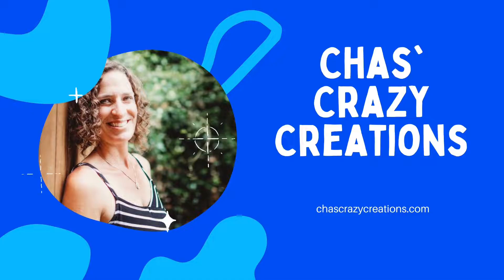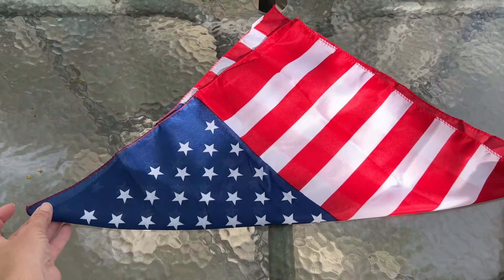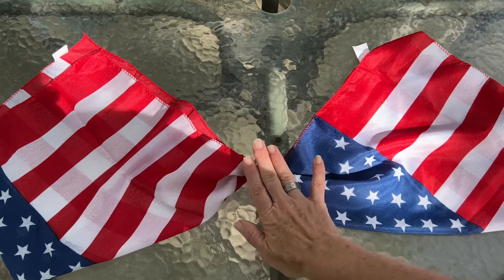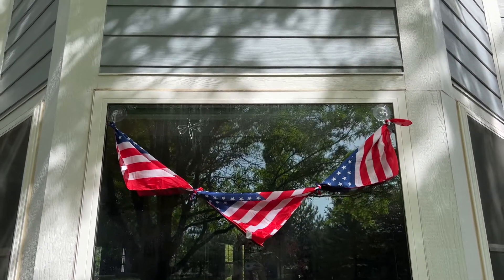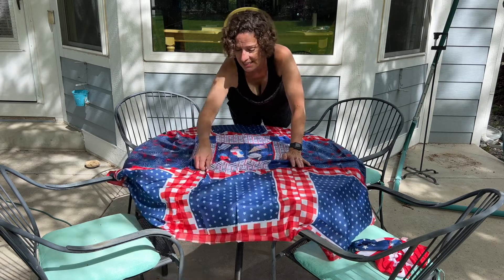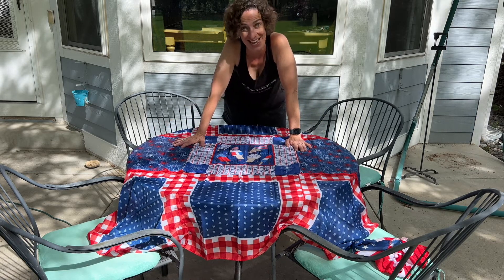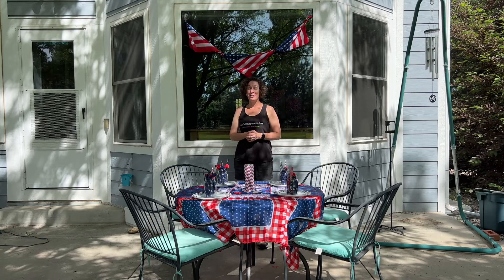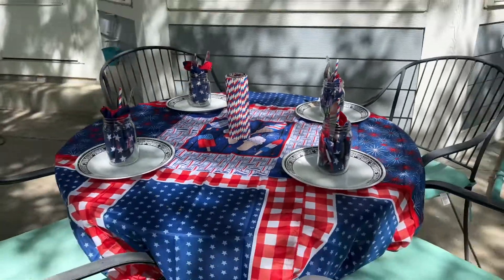Fabulous Dollar Tree Red White and Blue Crafts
Are you looking for some fun patriotic crafts?  Maybe some summer crafts for adults?  Look no further as I have some fantastic red white and blue crafts for you!

hot glue gun
suction cup hooks
mason jars
jar candle